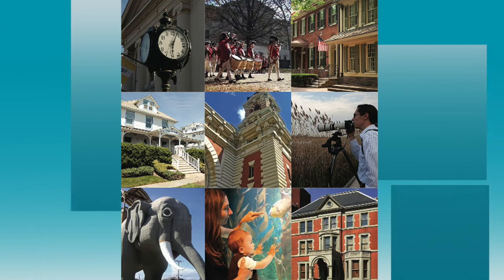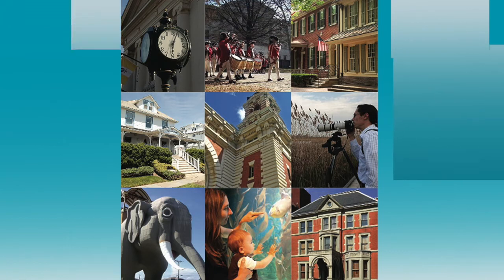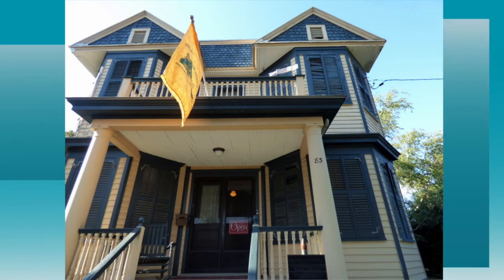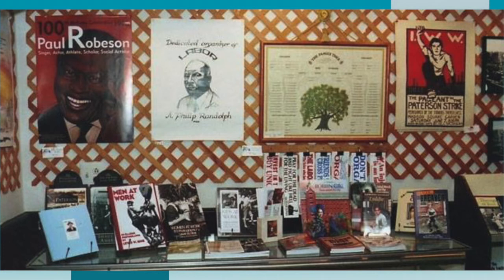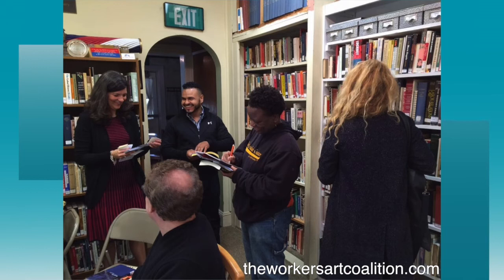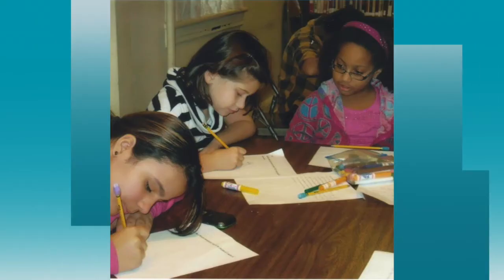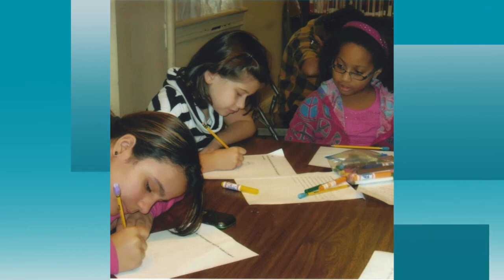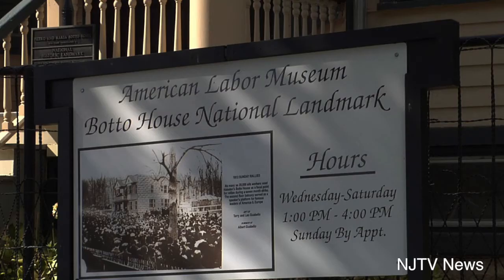Journey through Jersey: The Botto House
Thanks for checking out our video on the Botto House. For more information click on the links below or comment any questions, thoughts on the Botto House or just general feedback.